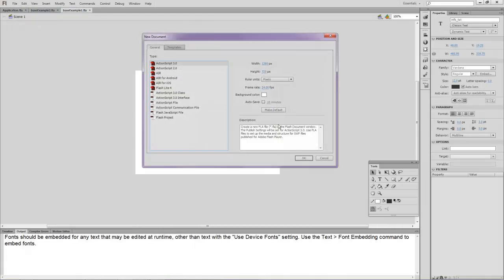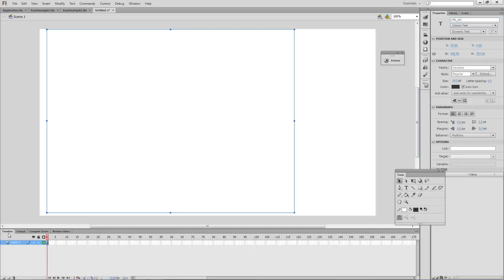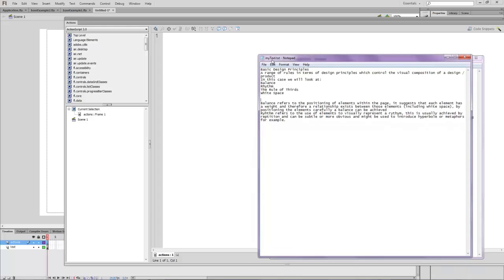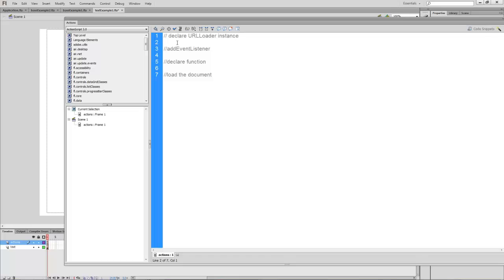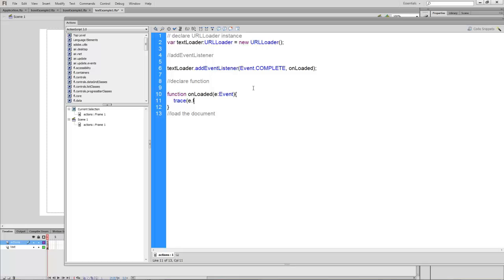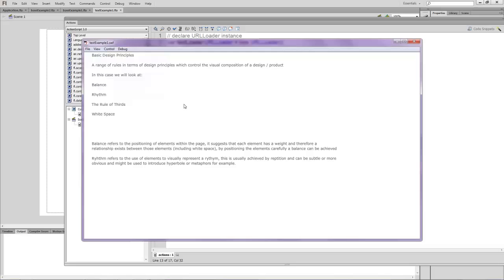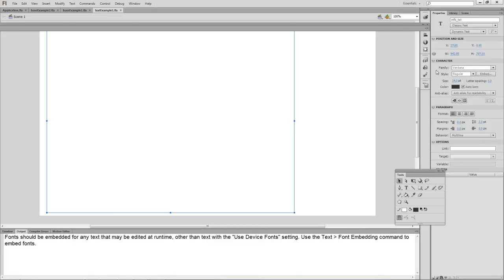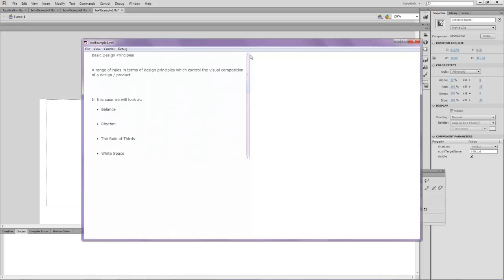Interactive Media Product pt9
Starting to incorporate text into the application, using external sources and even pulling in some basic HTML mark-up.